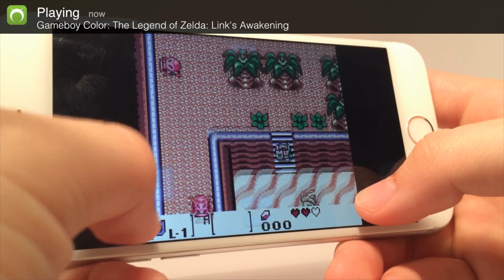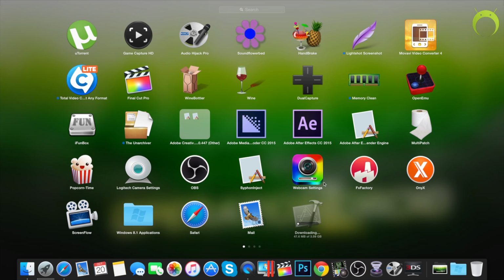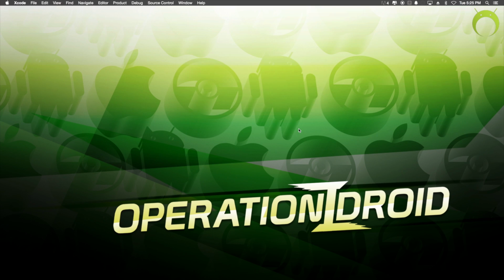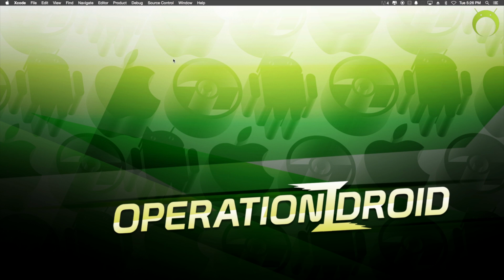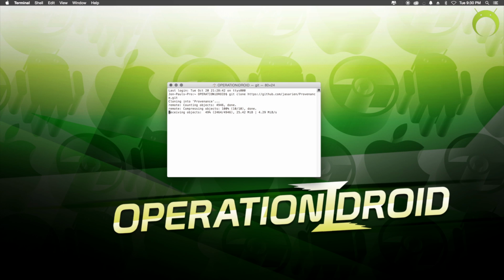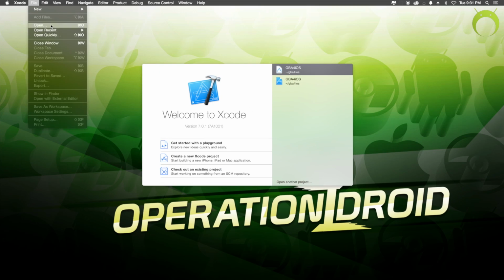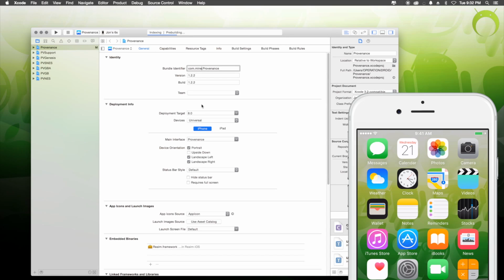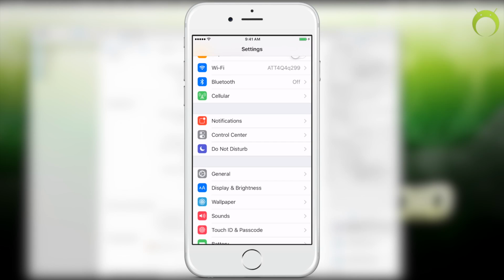Xcode 7: How to Sideload APPS & EMULATORS on your iOS Device! (NO JAILBREAK) iPhone iPad iPod Touch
Learn how to use Xcode 7 to sideload applications and emulators on your iPhone, iPad or iPod Touch running iOS 9.1 and below without a jailbreak! This requires a MACINTOSH computer.

Hey OPERATION in this video I will be showing you how to use Xcode 7 to sideload apps and emulators on your iOS Device. This is a very simple tutorial and I hope it helped you. Thanks and Welcome to the OPERATION :)

Here are some Open Sourced Apps and Emus

Download OPERATIONiDROID Wallpaper!